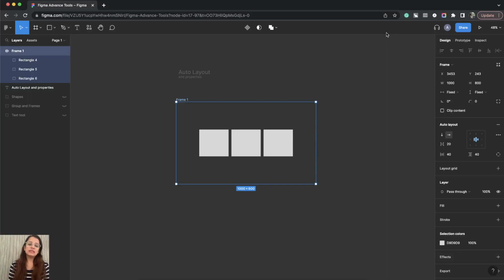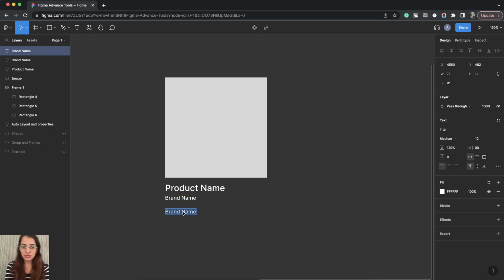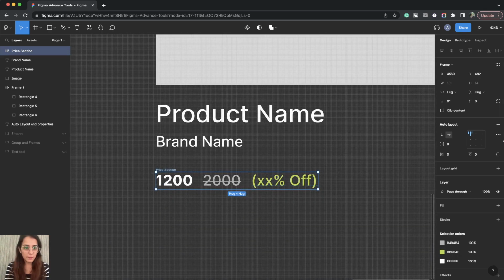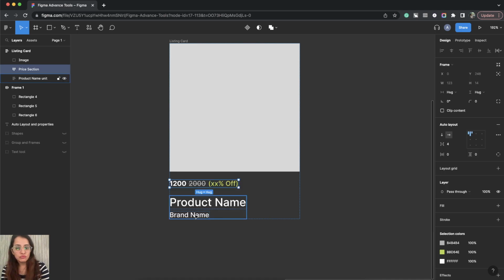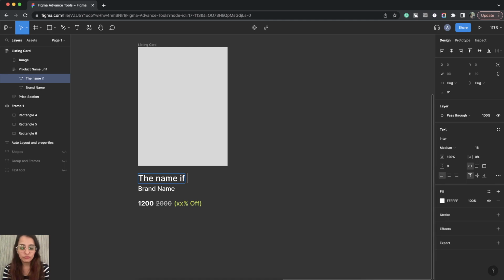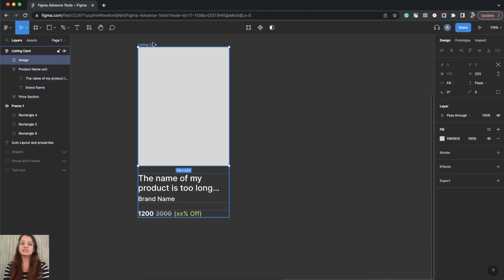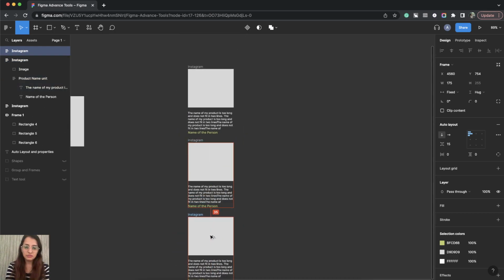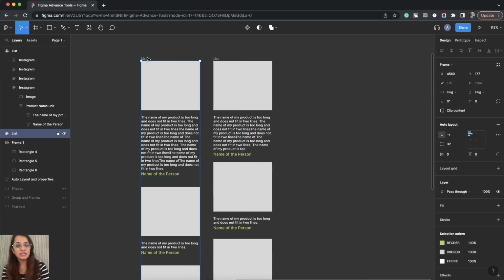Figma Tutorial - Auto Layout Part 3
Learn about Auto Layouts in Figma (part 3). Learn Figma and become a pro at UI-UX designing. Figma tutorial for Beginners